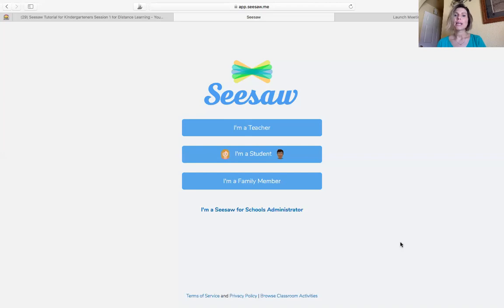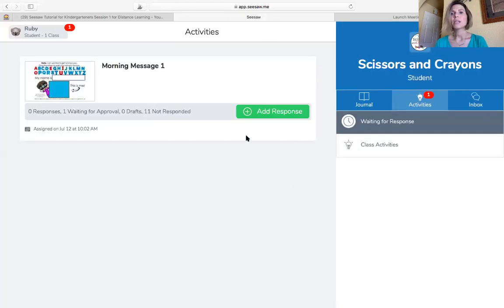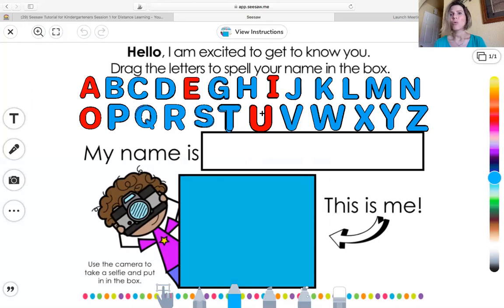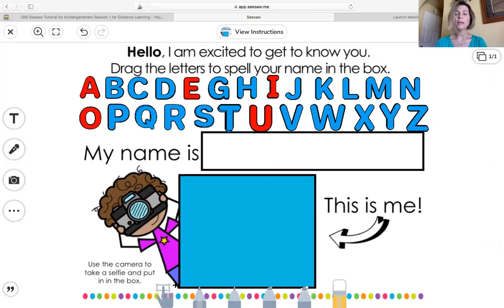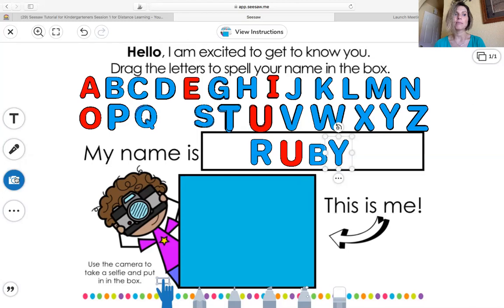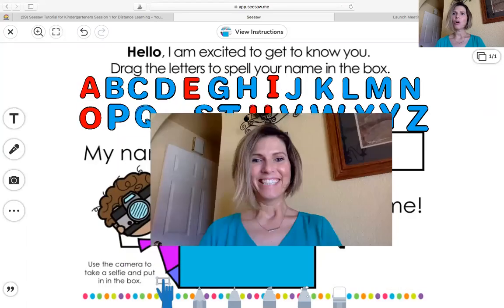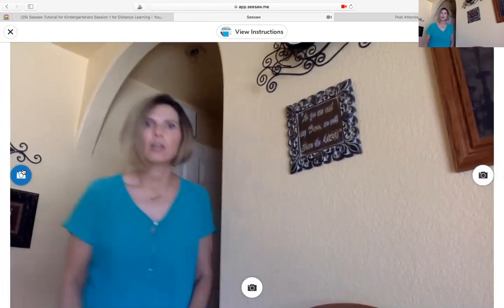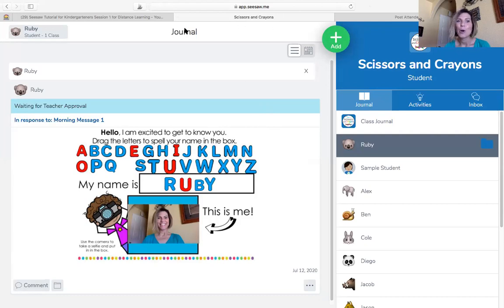Seesaw Tutorial for Kindergarten Session1 Distance Learning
In this session, Students will learn how to log on, use the drag and drop and how to use the camera tool.  This is a good introduction for your kinder students during distance learning.  The product used in this video is